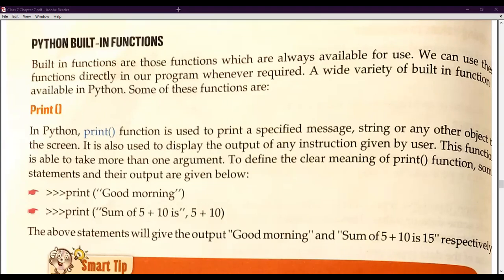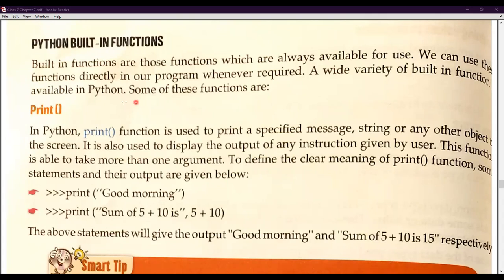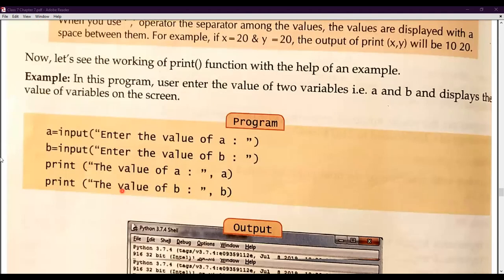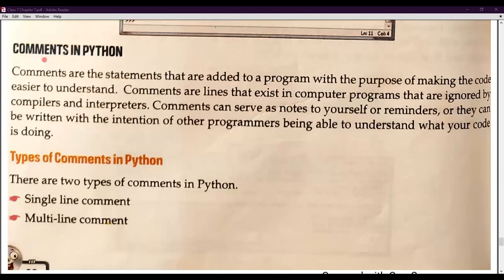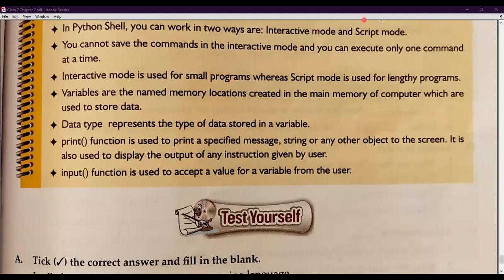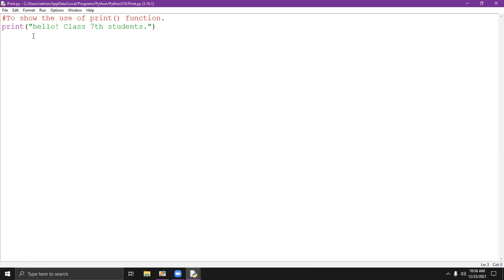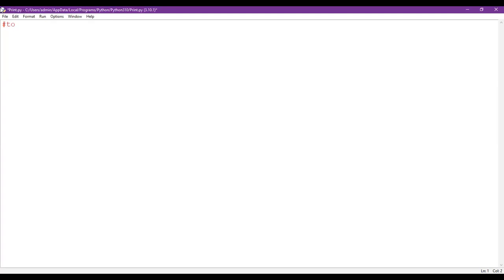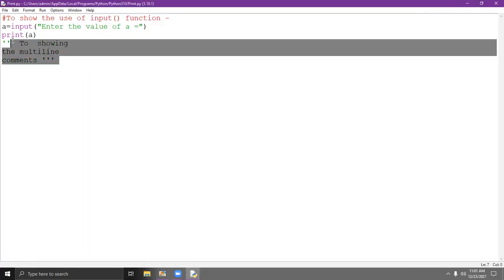Class - VII - Computer - Online Class 24-12-2021 by Praveen Sir (LPS)